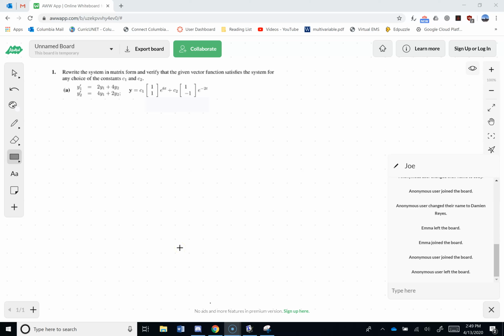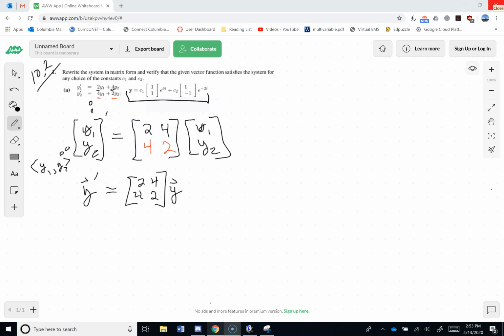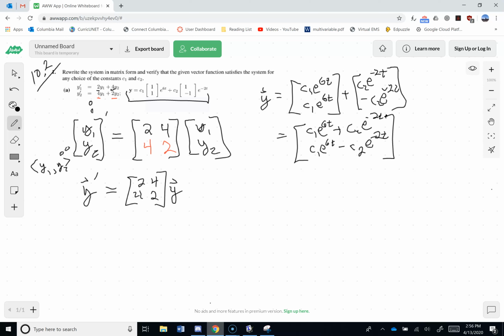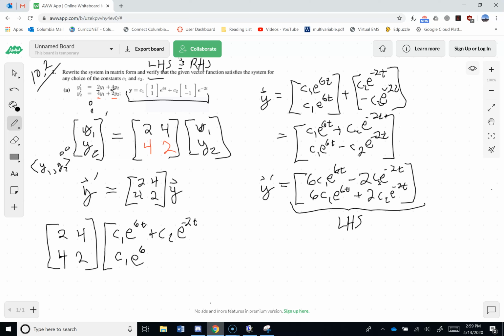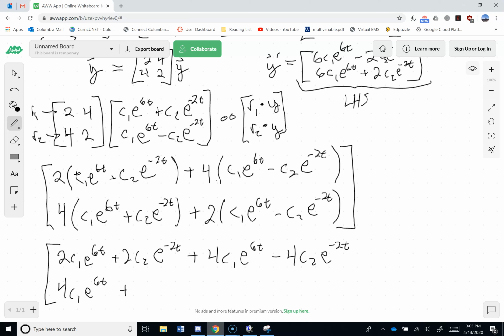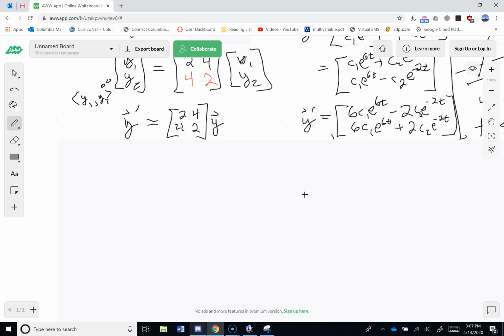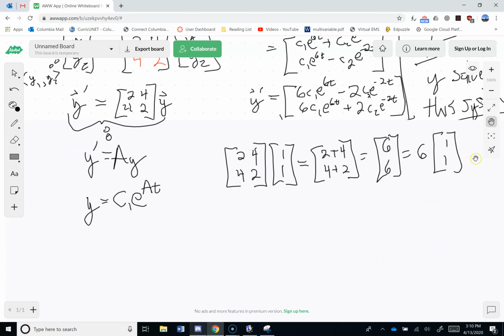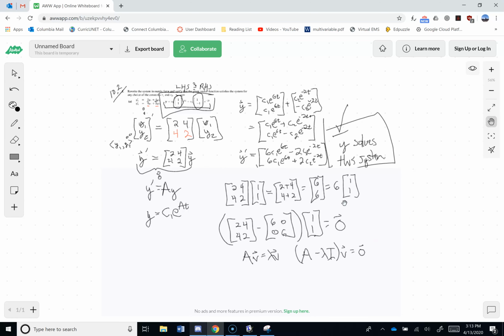Systems of ODEs - Verify Solution Example (10.2 1a)